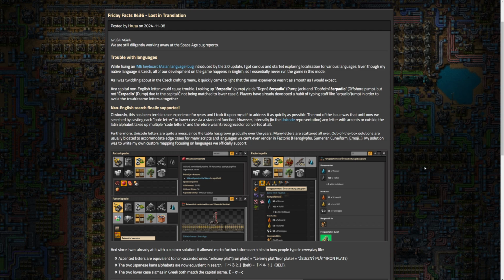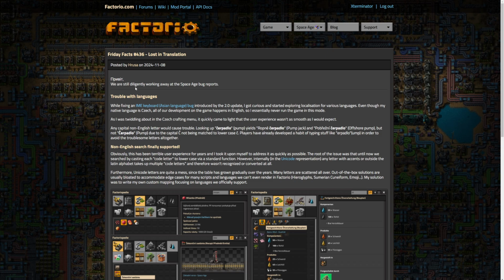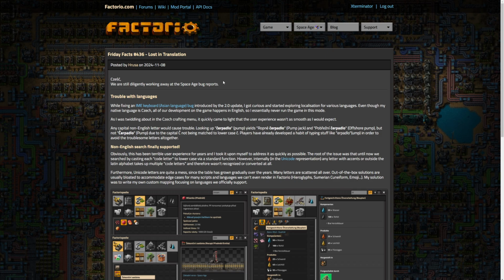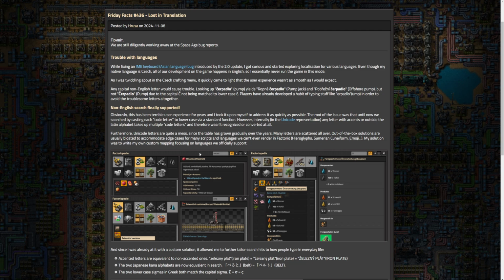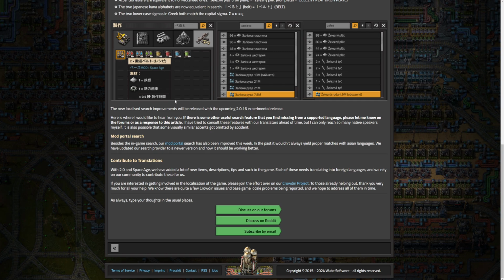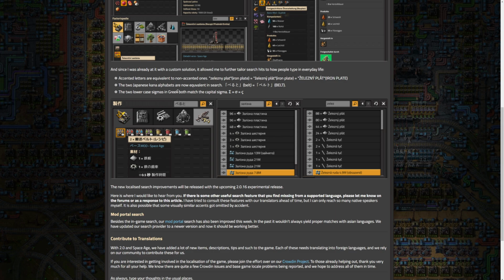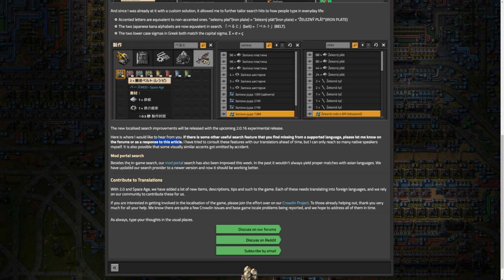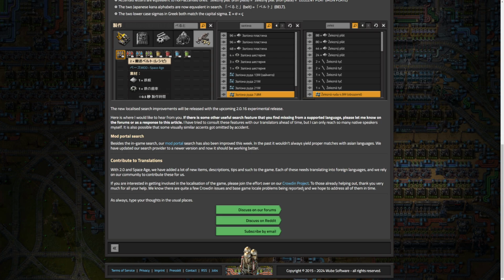Factorio Friday Facts #436: Better Language Support & Searching!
In today's Factorio Friday Facts, the devs go into how they encountered some issues with searching within the game in different non-English languages, and are working to make the game a smoother experience for as many languages as possible!

Let me know your thoughts and hope you're enjoying Space Age as much as I am!

Factorio: Space Age continues the player's journey after launching rockets into space. Discover new worlds with unique challenges, exploit their novel resources for advanced technological gains, and manage your fleet of interplanetary space platforms.

Space platforms
The backbone of planetary logistics and the first foray into space. Space platforms are flying factories that act as the means of transportation between planets.

Build defenses to shoot down incoming asteroids which threaten to smash your platform.

Catch asteroid chunks, crush them and process them into thruster fuel and turret ammunition.

Use the Platform hub and Cargo bays to shuttle cargo between planets.

4 new planets to explore and industrialize! Each with a unique and challenging environment but valuable rewards.

Elevated rails
Take your trains to the next level! Elevated rails bring a whole new dimension of challenge and possibility to your rail networks.